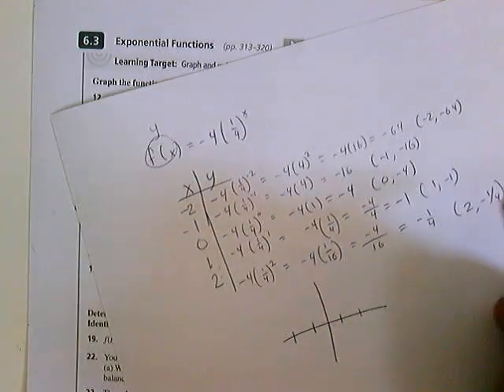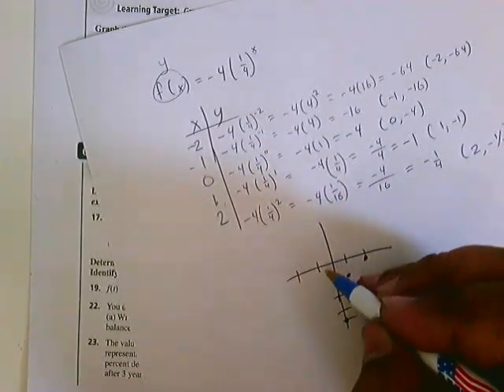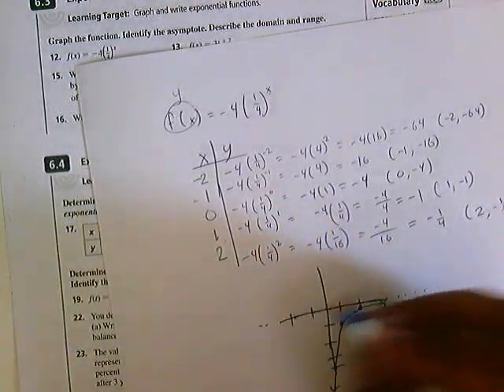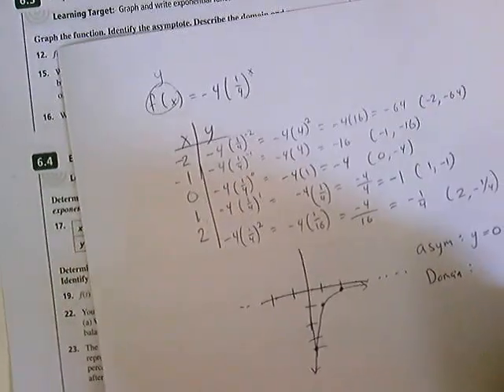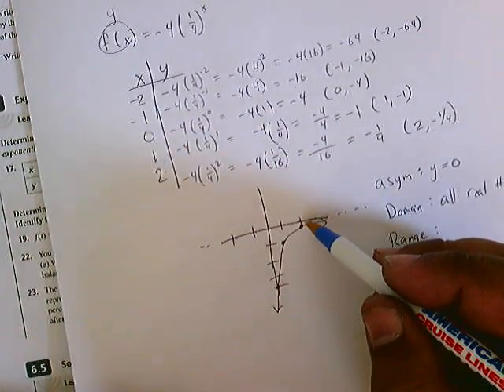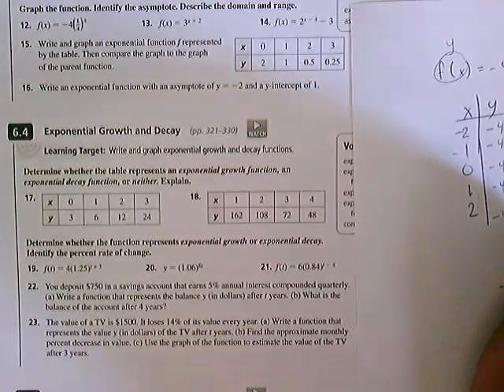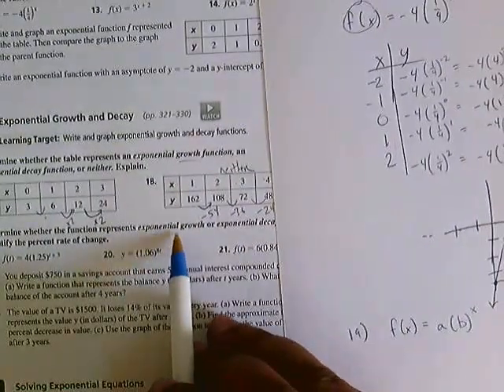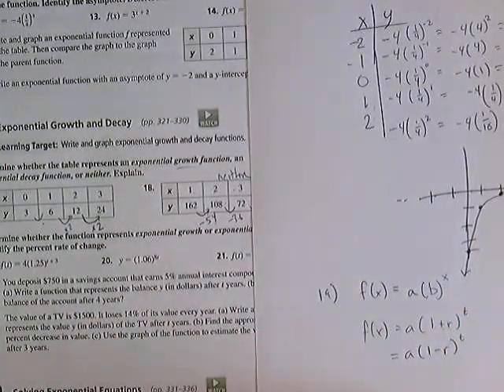Alg 1 - Ch 6 Chapter Review Video (part 2)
A video review of Ch 6 Chapter Review (pgs 353-355).  This video covers 6.3, 6.4